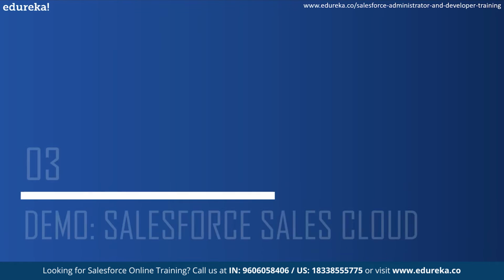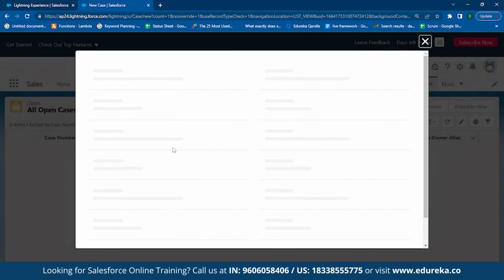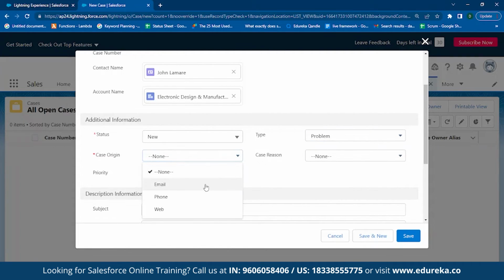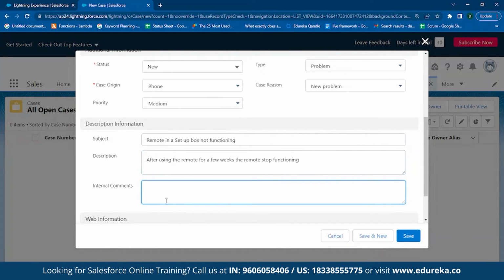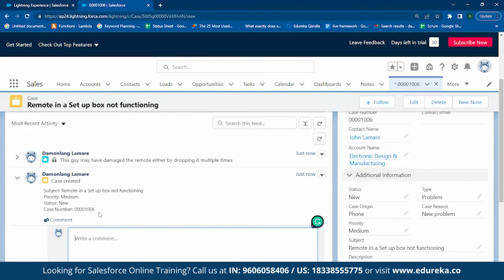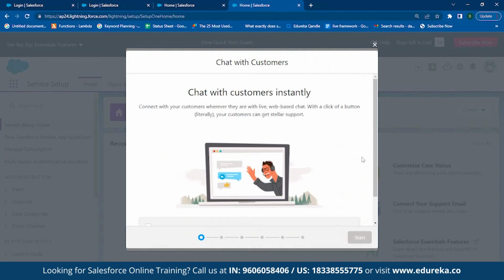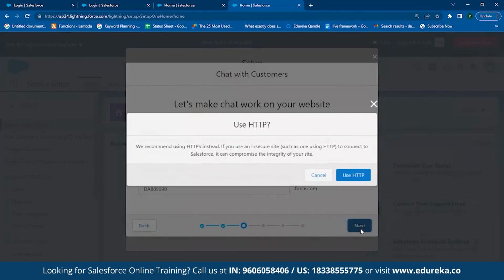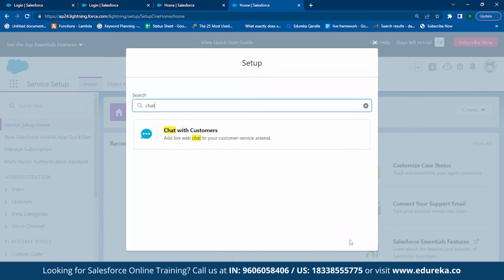Salesforce Service Cloud Tutorial | Set up your Salesforce chat in just 5 minutes | Edureka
🔥𝐒𝐚𝐥𝐞𝐬𝐟𝐨𝐫𝐜𝐞 𝐓𝐫𝐚𝐢𝐧𝐢𝐧𝐠 𝐂𝐨𝐮𝐫𝐬𝐞 Use Code('𝐘𝐎𝐔𝐓𝐔𝐁𝐄𝟐𝟎')
This Salesforce Training video will walk you through the steps of setting case assignment rules and a web-to-case form in Salesforce. The demonstration in this video will assist Salesforce newbies in understanding the fundamental ideas of designing instances. It will also assist beginners in creating a setup conversation after watching the video.

About the Course :

Salesforce is the world’s #1 customer relationship management (CRM) platform. It helps your marketing, sales, commerce, service and IT teams work as one from anywhere — so you can keep your customers happy everywhere.

Why should I take Salesforce training from Edureka?
Edureka offers a comprehensive Salesforce training online program so that you can be a master of Salesforce administrator and developer skills. You will also learn the basics of Visualforce, Apex, Dashboard, Process Automation, and other topics. This entire program aligns with Salesforce administrator certification exams. The Salesforce Admin course curriculum has been designed by industry experts and will have you working on real-time assignments and projects that are relevant to the corporate world. You can apply for the top jobs in MNCs around the world after completing the Salesforce training.

How Long Does It Take to Get Salesforce Certified?
Being Salesforce certified takes an average of 6 weeks. The time required to prepare for Salesforce certifications varies depending on your experience. If Salesforce is a new platform, you will need to dedicate at least 10 hours per week to prepare for the exam.